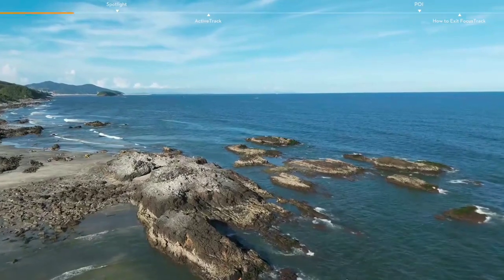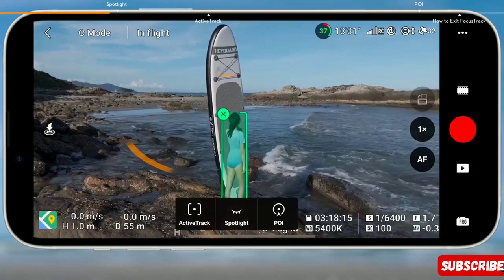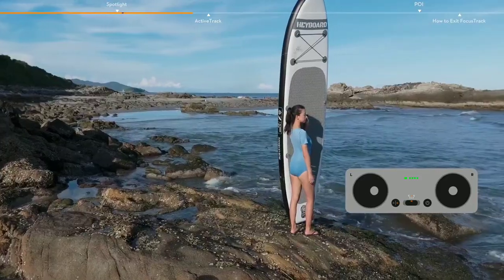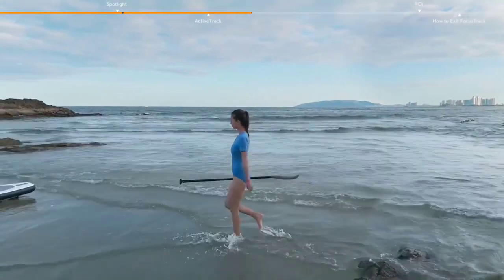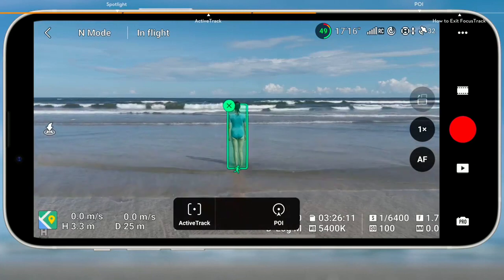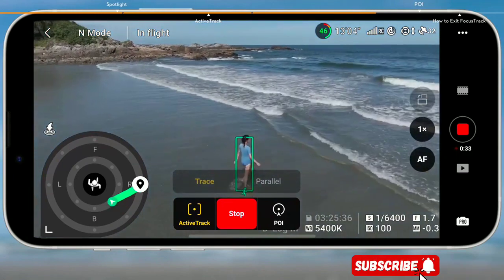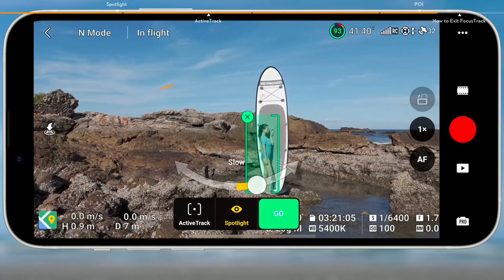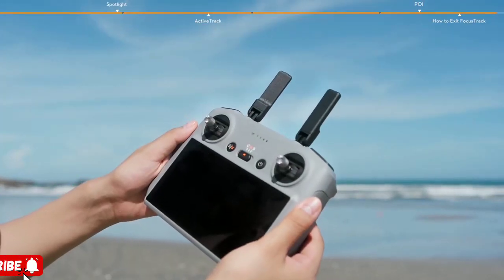Best 4K Drone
Join us as we explore breathtaking landscapes and capture stunning aerial views using our high-quality 4K drone. From majestic mountains to serene coastlines, immerse yourself in the beauty of nature like never before.

DJI Mini 2 SE Fly More Combo, Lightweight Drone with QHD Video,

DJI Mini 2 SE

DJI Mini 3 Fly More Combo (DJI RC), Lightweight Mini Drone with 4K HDR Video,

DJI Mini 4 Pro Fly More Combo Plus with DJI RC 2,

DJI Mini 3 Pro, Mini Drone with 4K Video

DJI Mini 4 Pro Fly More Combo Plus with DJI RC 2, Mini Drone with 4K HDR Video,

4K Drone Footage

Aerial Exploration

Stunning Scenery

Nature Adventure

High-Quality Videography

Breathtaking Landscapes

Drone Videography

Nature Exploration

Aerial Views

Drone Travel Experience